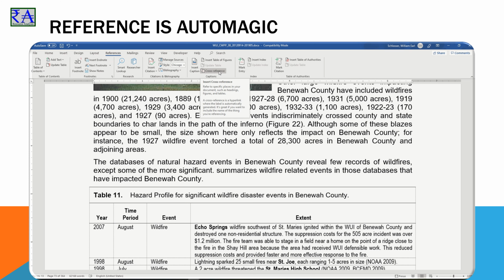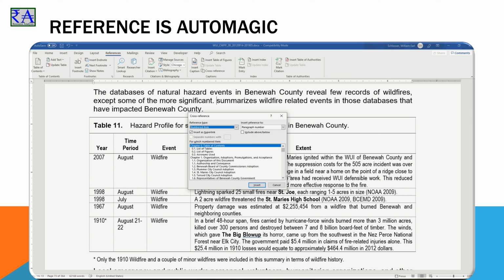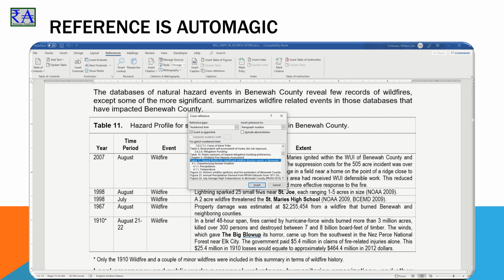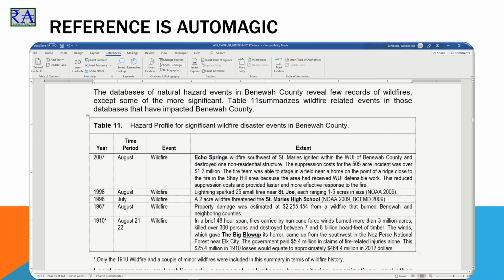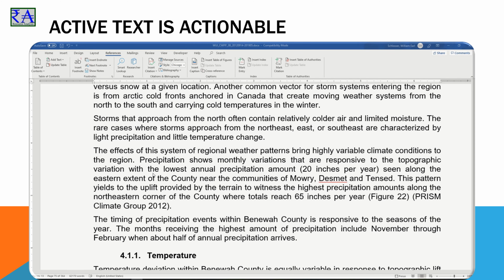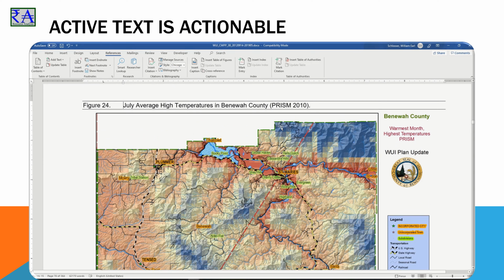MS Word Reference Manager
As you develop your written prose and form your great looking documents, you will refer the reader to a table, figure, or even a formula you made and now use to develop your case. Do not present a figure, table, or any other component of your report without first explaining it. When you make that introduction to the reader, you will insert a numbered reference to that element.
This is the Reference Manager and when you use it, your documents will be streamlined into a powerful reading experience.